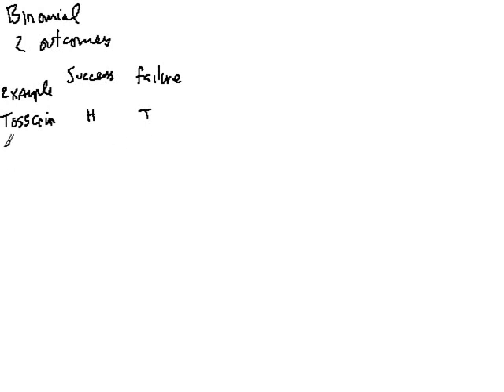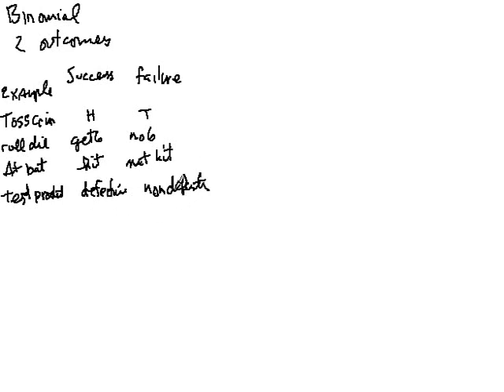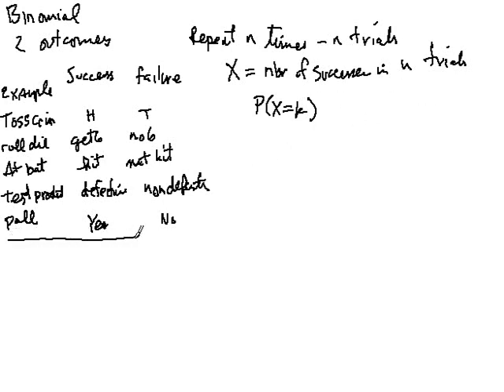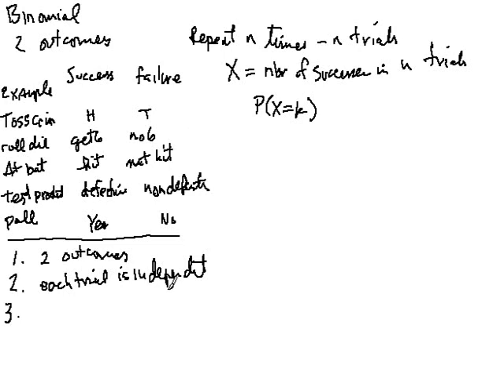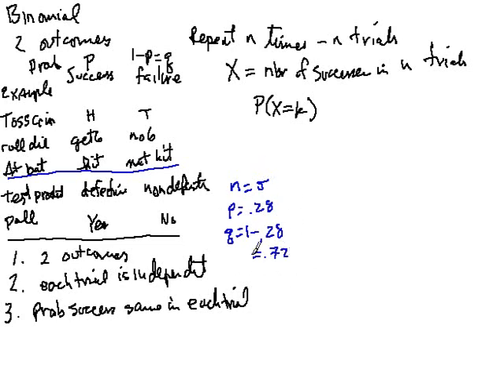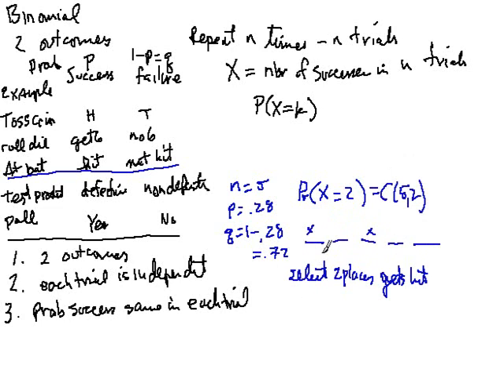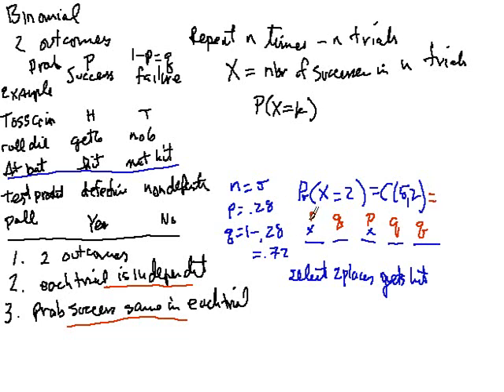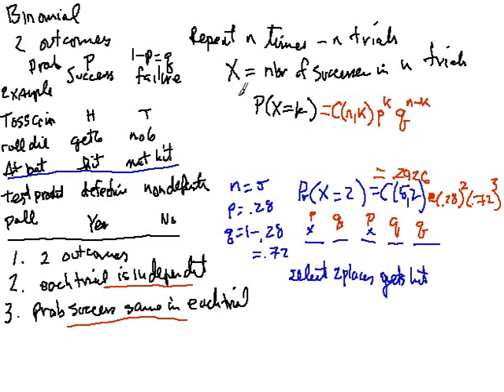Binomial Experiments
Binomial experiments are described and the probability of k successes in n trials calculated